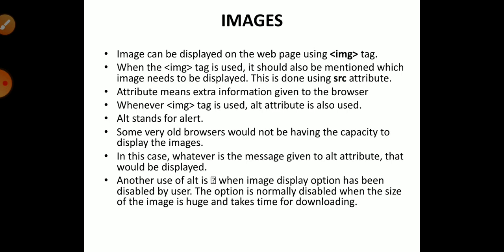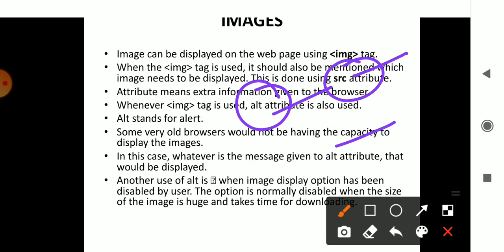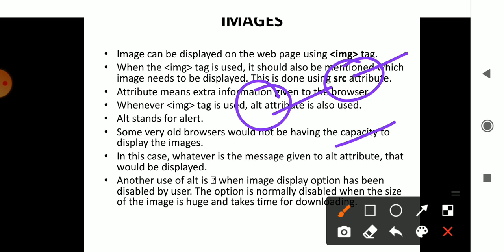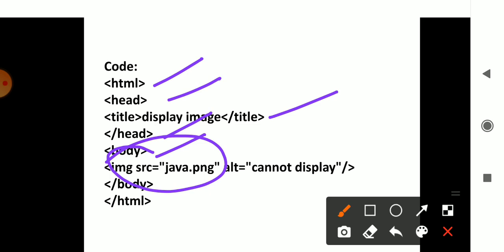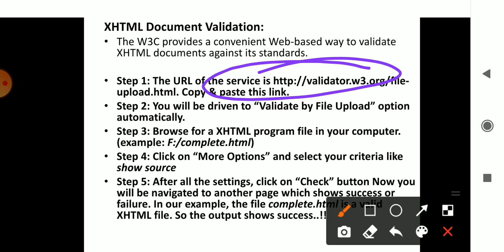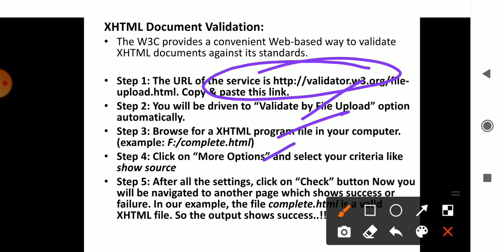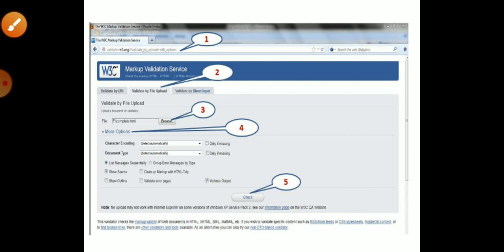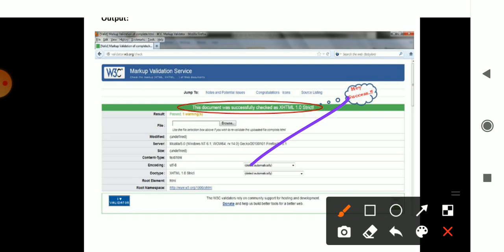wpsession12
image tag